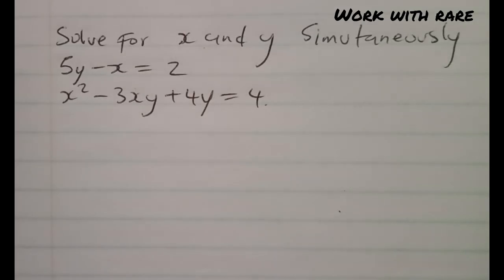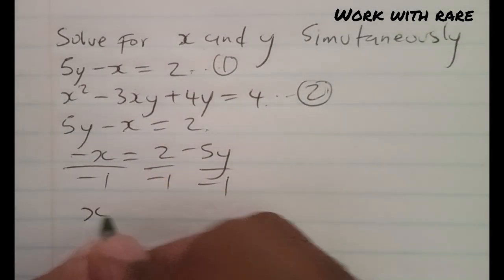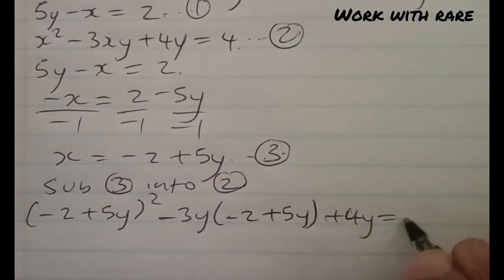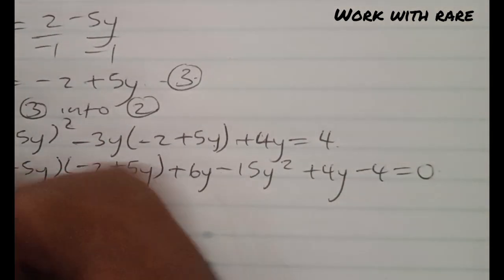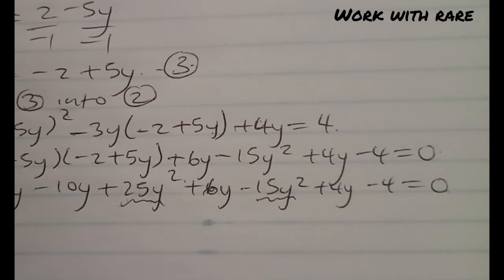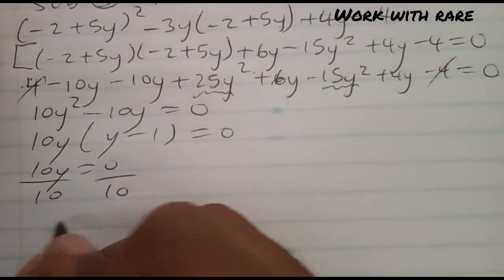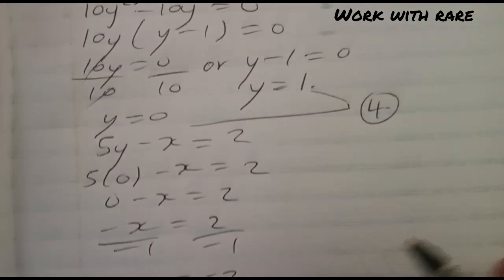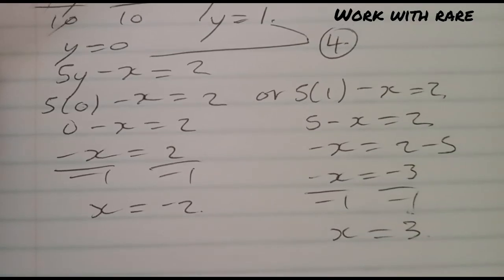Simultaneous equations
lesson about simultaneous equations